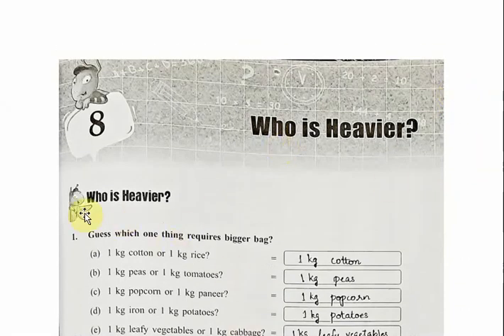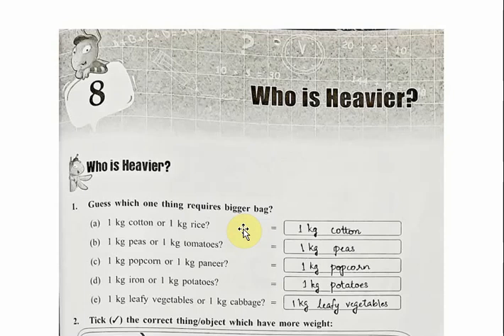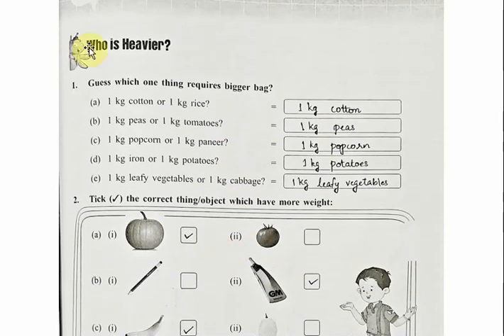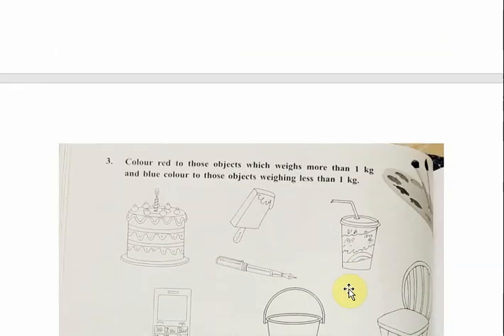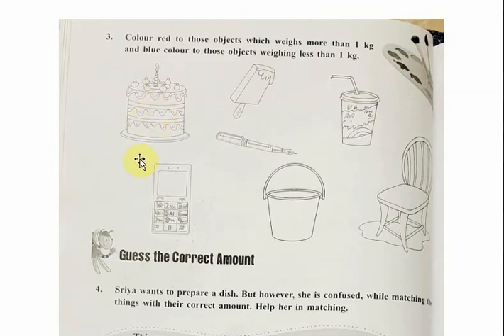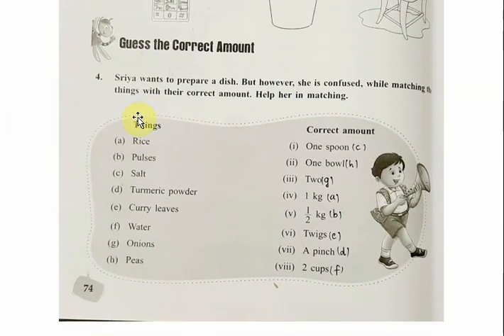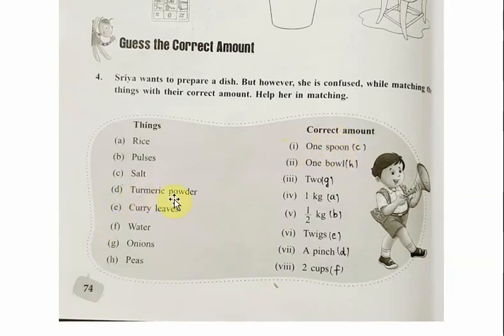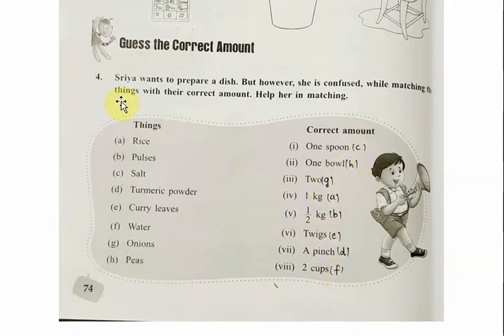Std 3 Maths L 8 Who is heavier Work book Part 1